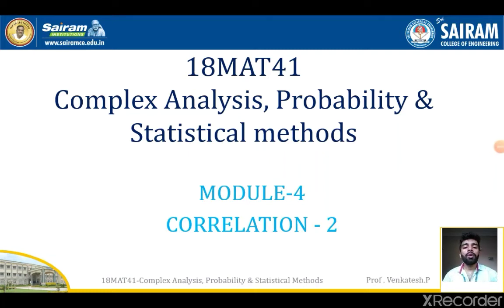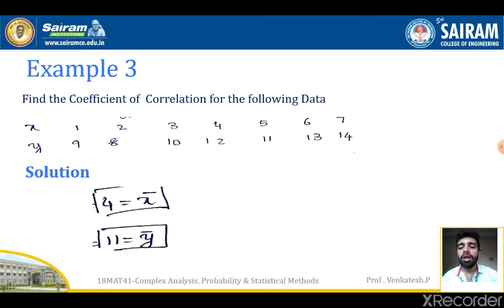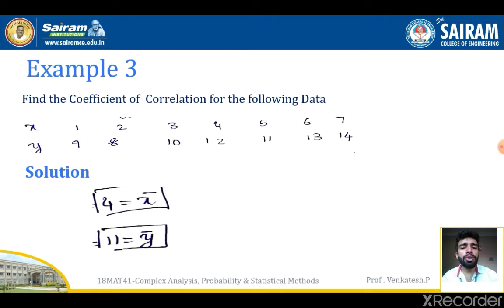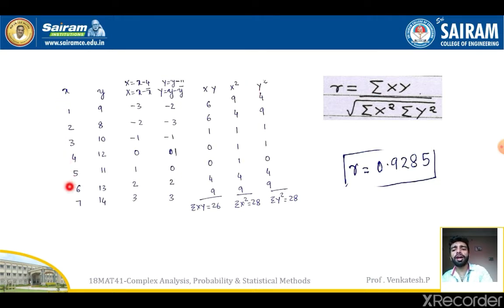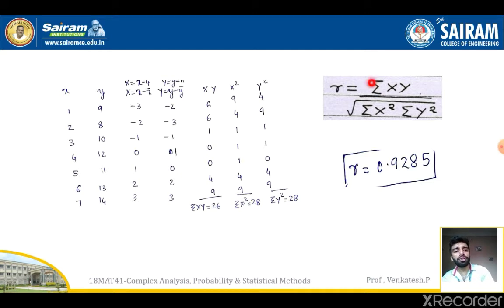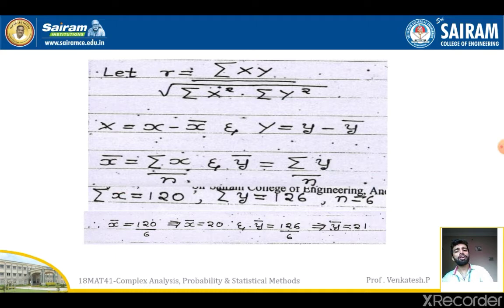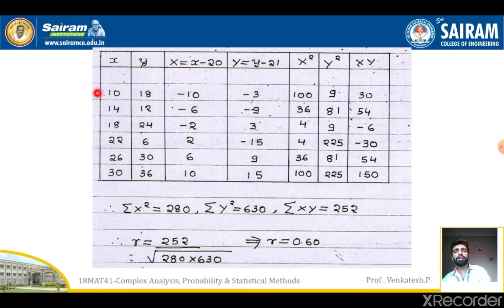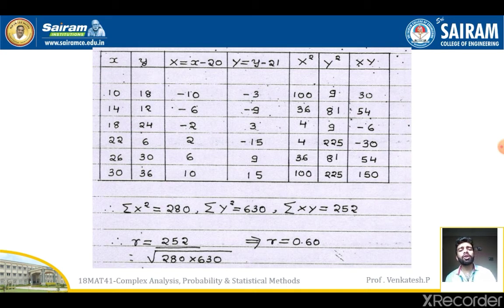Lecture Video_18MAT41_Module 4_Correlation-2_Venkatesh.P